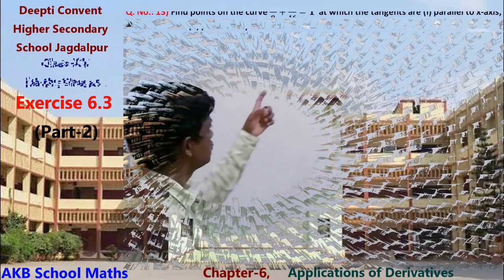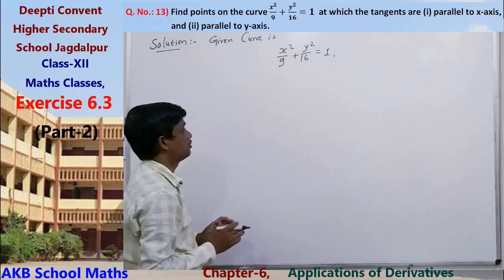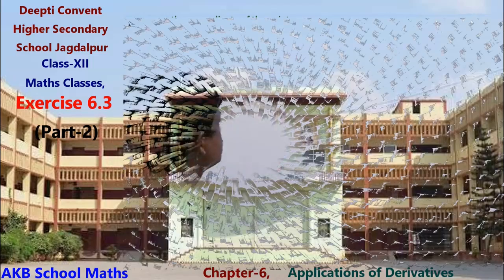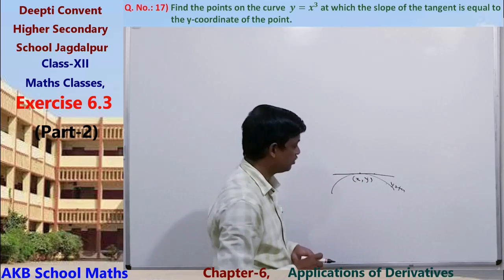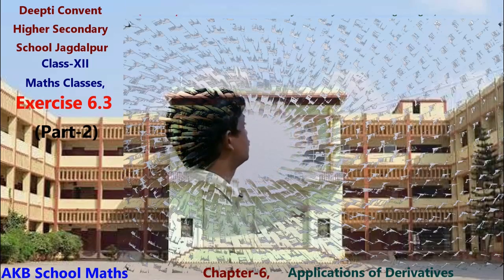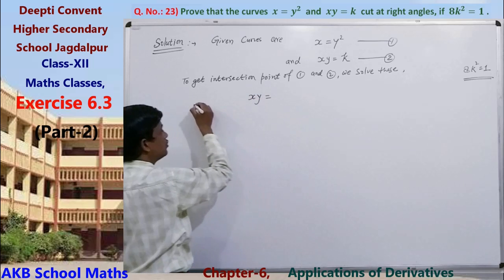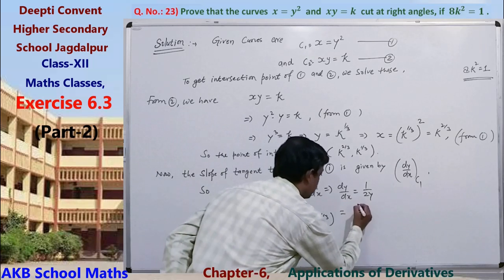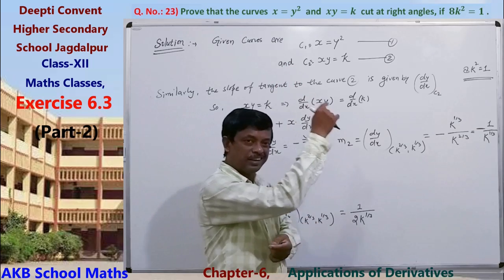Exercise 6.3 (Part-2) - 12th NCERT Book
Exercise 6.3 (Part-2) - 12th NCERT Book, [Chapter - 6,  Applications of Derivatives]